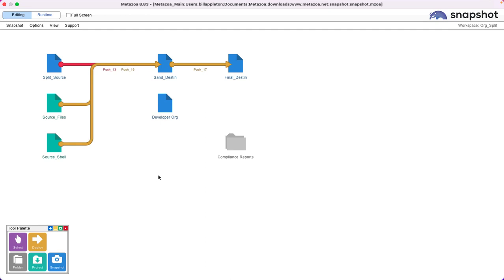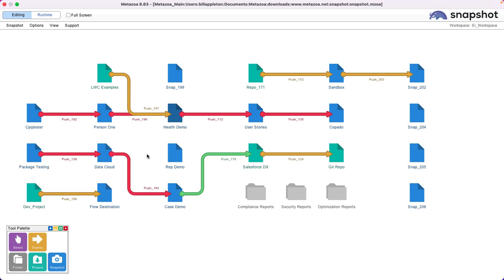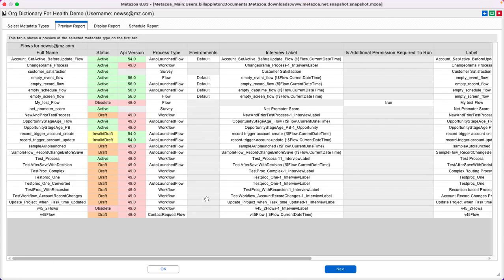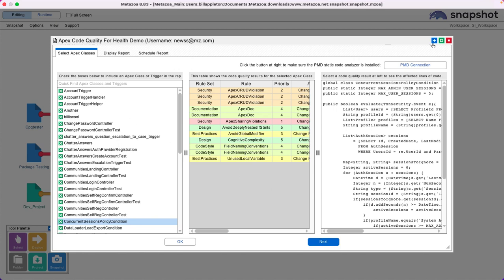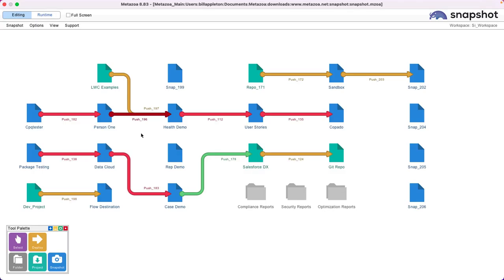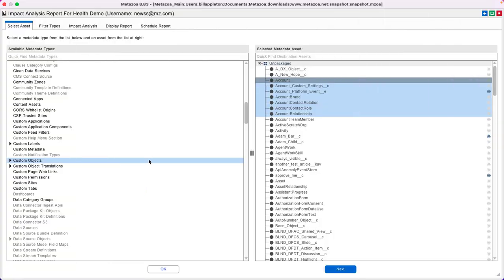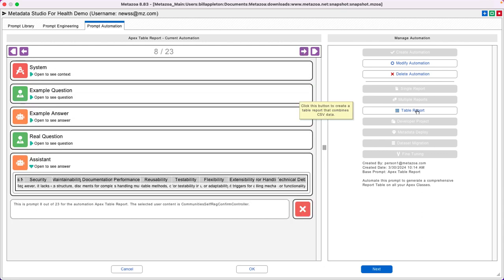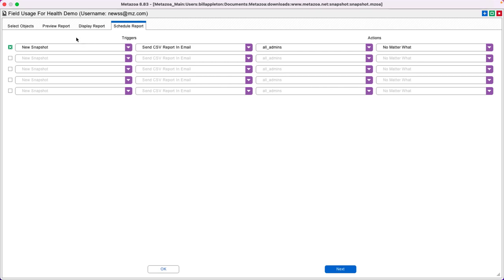Use Snapshot to Deliver Better Salesforce Consulting Services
This video provides a comprehensive overview of how system integrators can leverage Metazoa Snapshot to enhance client engagements through high-quality Salesforce services. Snapshot, which operates directly from a desktop, facilitates seamless interaction between a PC and a customer's Salesforce Org without the need for installation within the customer's system, ensuring top-notch security and ease of use.

The tool allows for handling multiple production orgs and offers unlimited workspaces, making it possible for integrators to manage separate workspaces for each customer easily. The video goes on to demonstrate various features of Snapshot including org audits, detailed reporting on Salesforce metadata, and documentation capabilities which help in identifying and resolving issues such as optimization, clean-up, and security.

Snapshot's reporting tools are highlighted extensively, showing their capability to produce detailed and customizable documentation and security reports which can be exported in various formats. The tool also includes functionalities for analyzing Apex code quality and managing complex data migrations and metadata deployments, ideal for tasks like org splits, clones, and merges.

Additionally, the video discusses Snapshot's AI-enhanced features and automated prompts that aid in consistent and efficient analysis and reporting across various Salesforce components. Post-engagement, Snapshot supports ongoing org monitoring and management services, with capabilities to schedule and automatically send reports, aiding in continuous compliance and governance.

Ultimately, the video positions Metazoa Snapshot as a powerful, secure, and versatile tool for system integrators looking to provide superior service and establish enduring customer relationships in the Salesforce ecosystem.